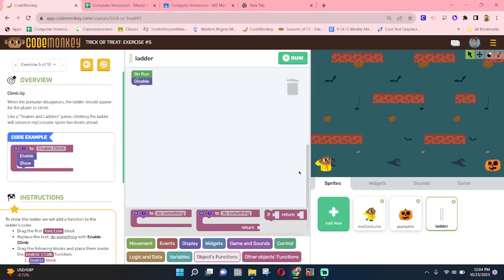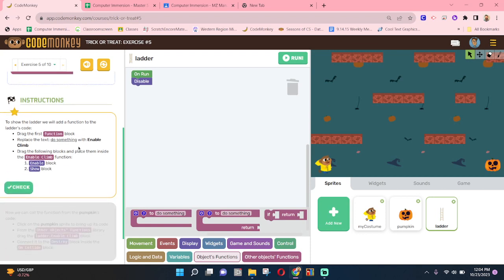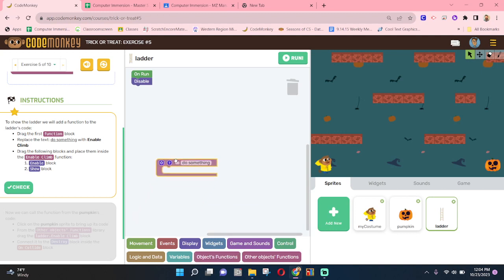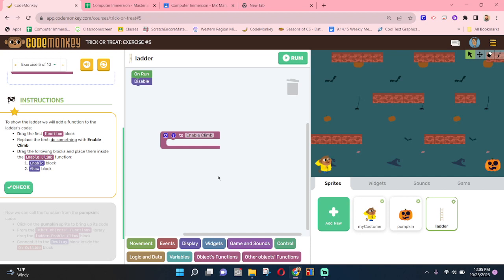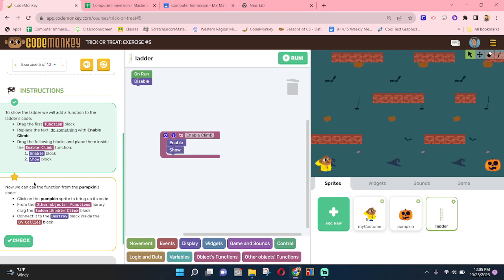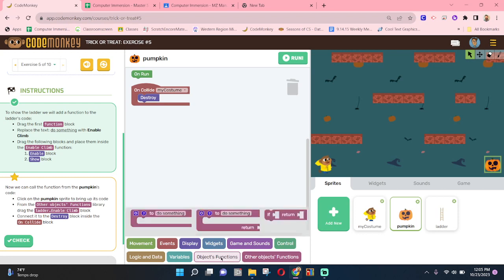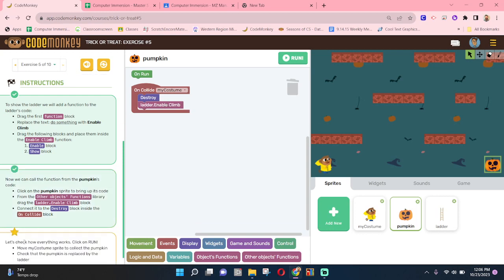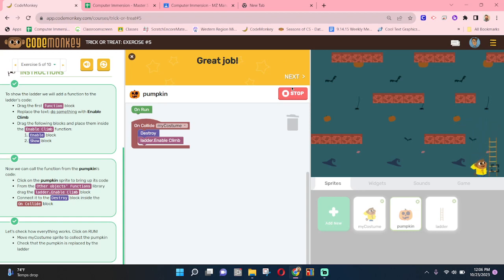Code Monkey Trick or Treat #5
In this tutorial series, we investigate the brand new  Monthly Project from Code Monkey called "Trick or Treat."

This project is only available for a limited time so be sure to check it out while you can!